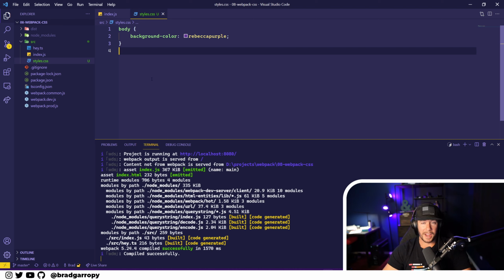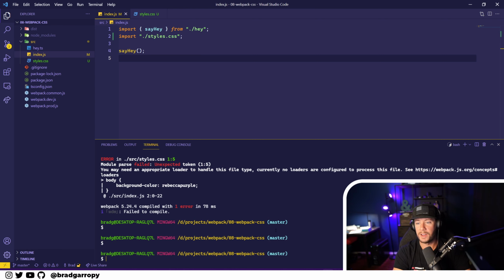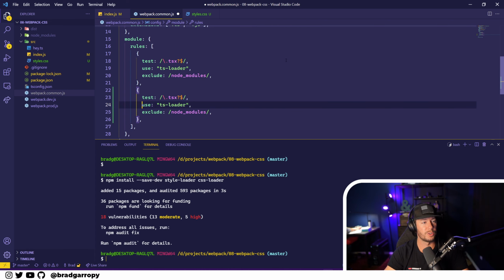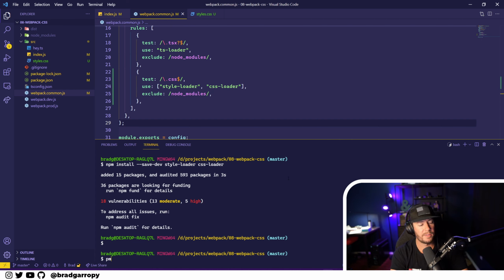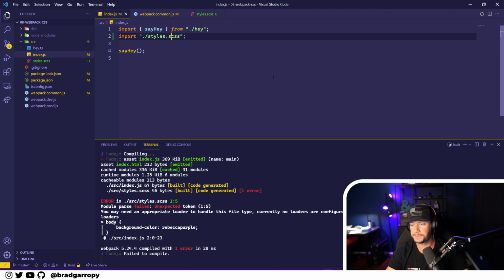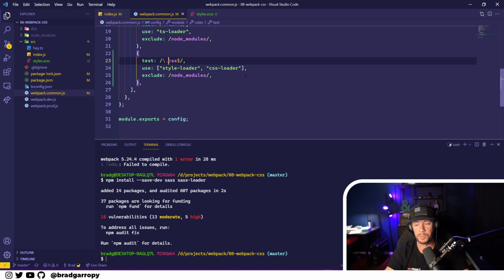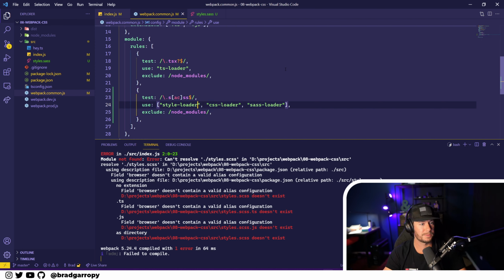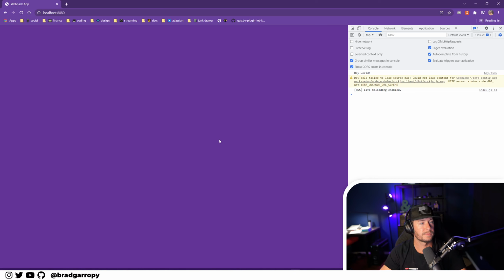🌐 webpack loaders | css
STARTER FILES